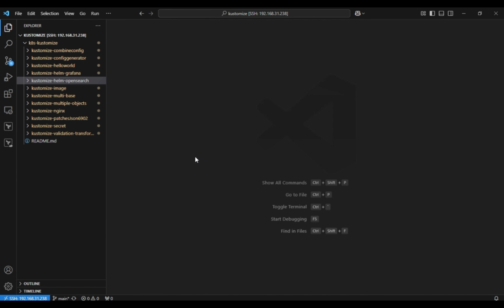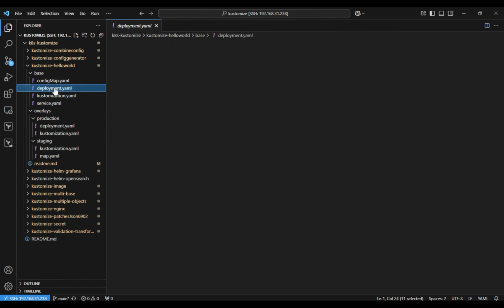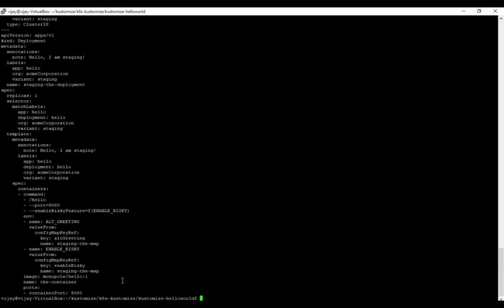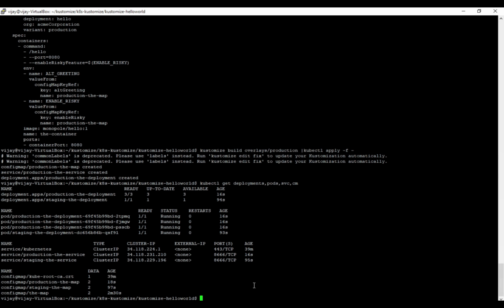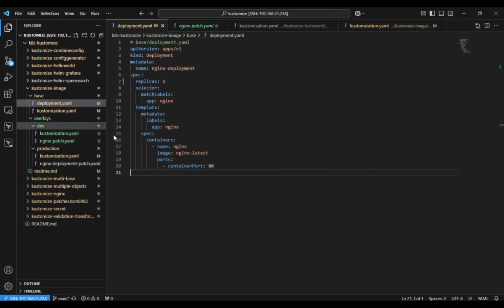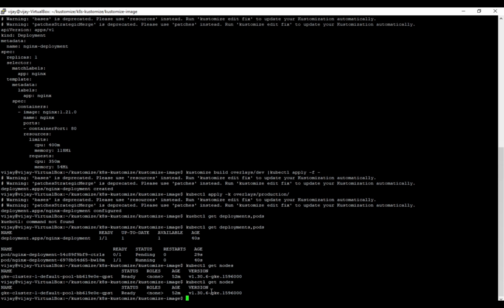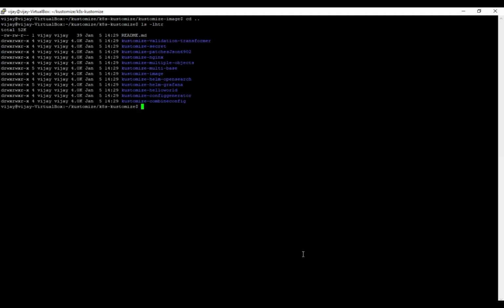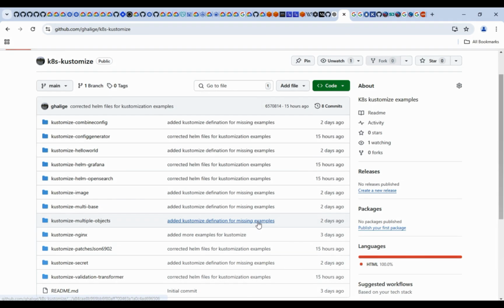Kustomization examples - Part 1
In this playlist lets try to understand complete use-case and implementation details about Kustomization (K8's native configuration management)